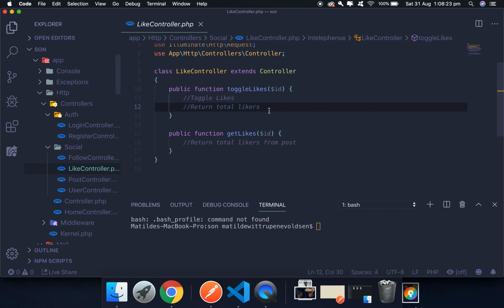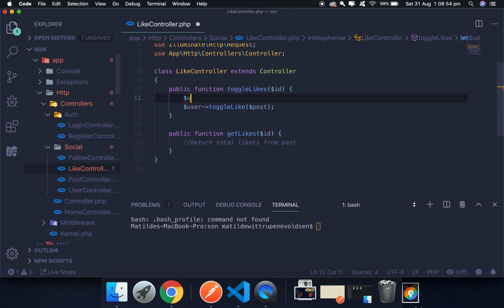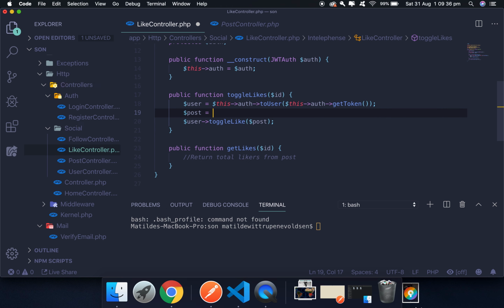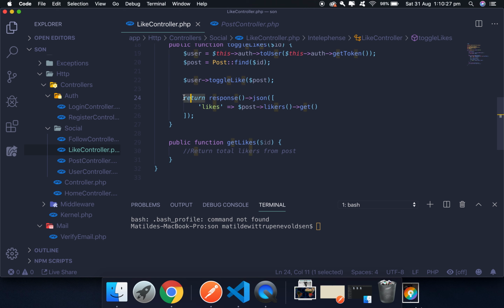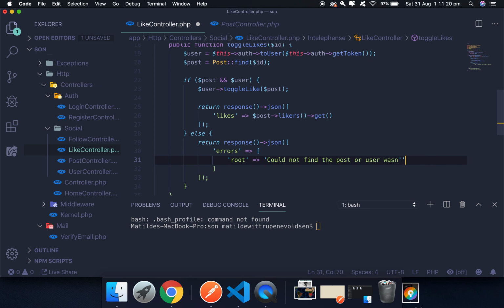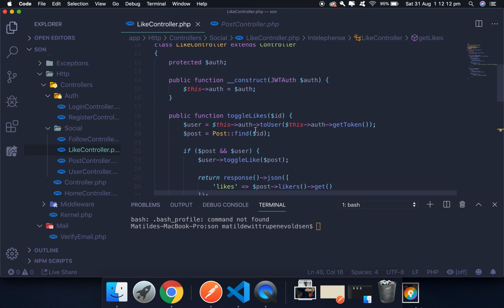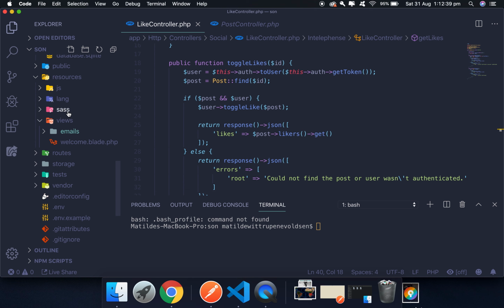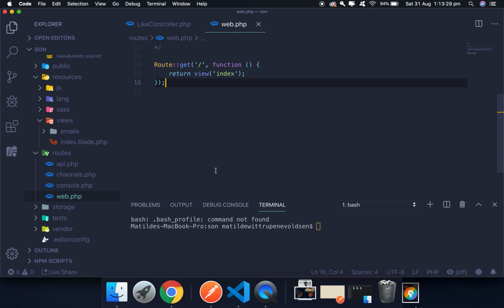Laravel how to make a social network with Vue | Finish Like Controller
In this video, we will finish the like controller except for testing it.

Equipment:
Microphone: Røde NT-USB
Video Recorder: QuickTime Player
Video Editor: Adobe Premiere Pro